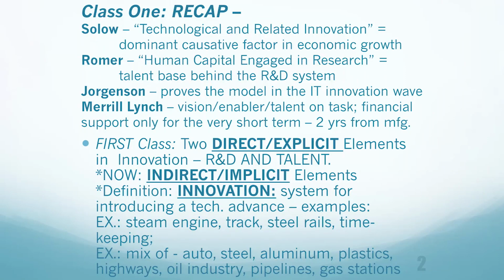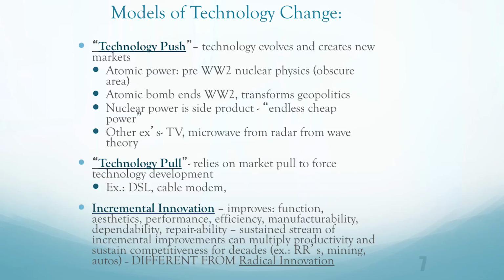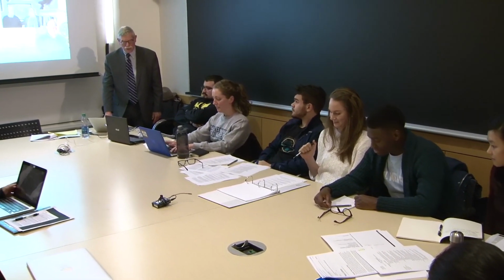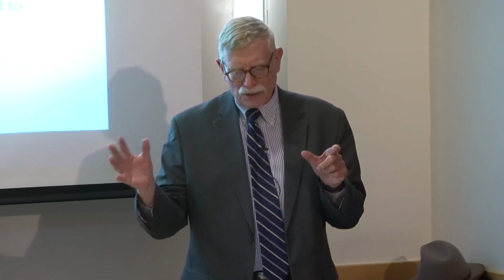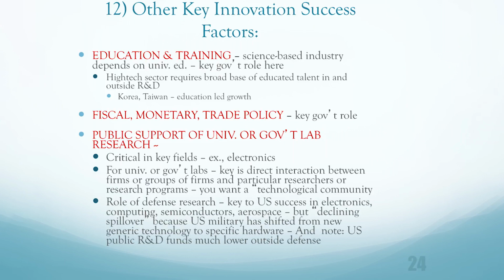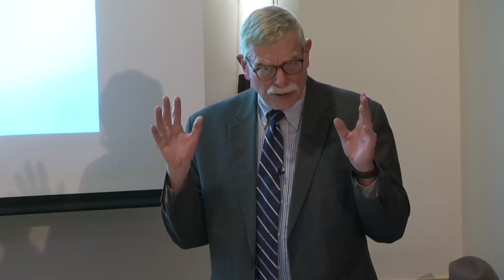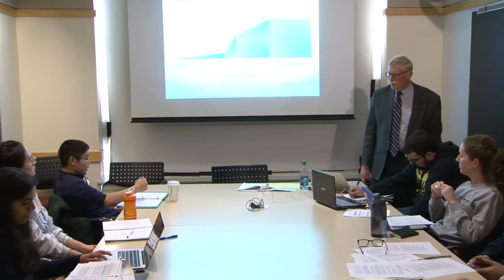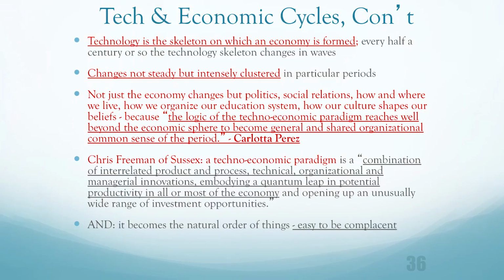Class 2, Part 1: Innovation Systems and Direct/Indirect Elements in the Innovation Ecosystem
MIT STS.081 Innovation Systems for Science, Technology, Energy, Manufacturing, and Health, Spring 2017
Instructor: William B. Bonvillian

Class 2 discusses how innovation is organized into a system and the elements and actors in this system. It includes a summary of indirect and implicit elements in this system. The class also discusses government vs private sector roles.